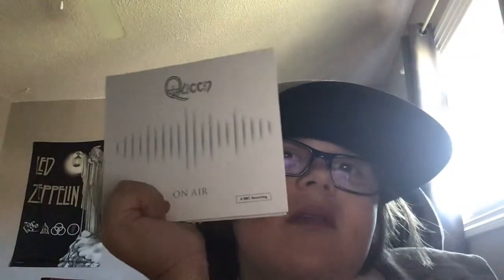Unboxing Queen On Air On CD By The Band Queen